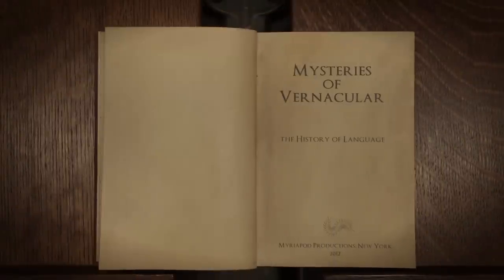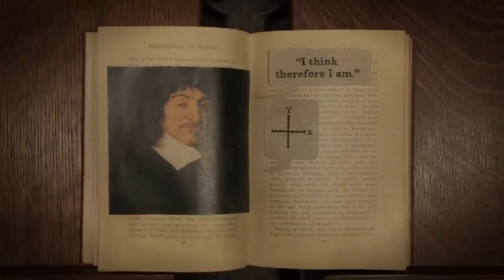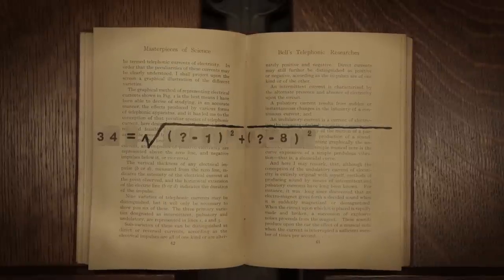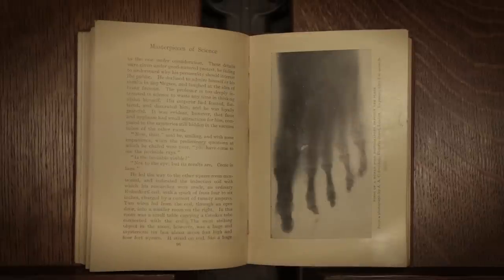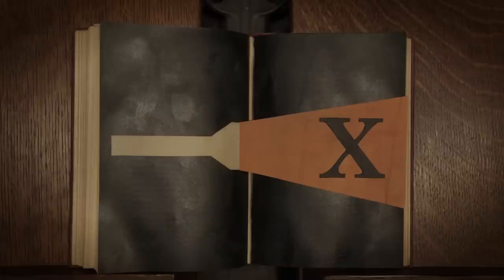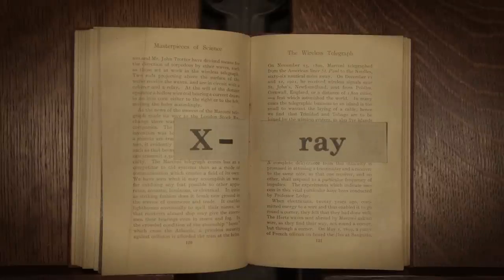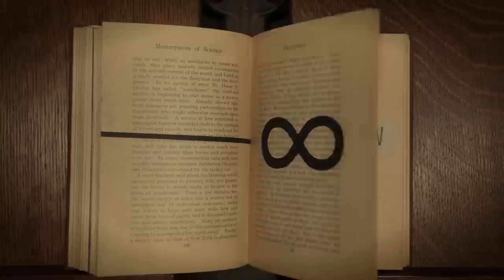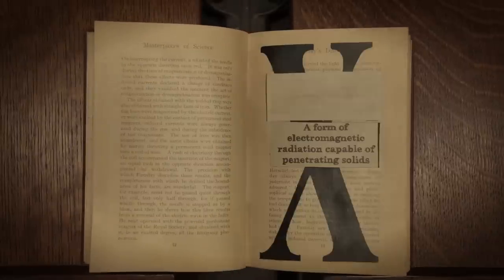Mysteries of vernacular: X-ray - Jessica Oreck and Rachael Teel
The story of the word X-Ray is one of great thinkers. French philosopher Rene Descartes isolated the letters X, Y and Z to stand for unknowns, and centuries later, Wilhelm Röntgen discovered the X-ray, using the X for the unknown nature of the radiation. Jessica Oreck and Rachael Teel shed some light on the etymology of this modern marvel.

Lesson by Jessica Oreck and Rachael Teel, animation by Jessica Oreck.